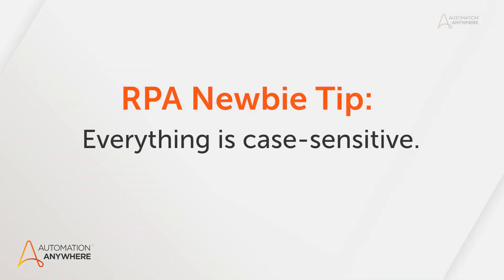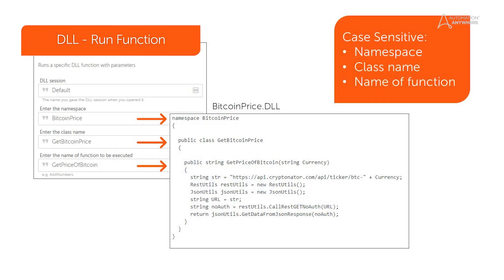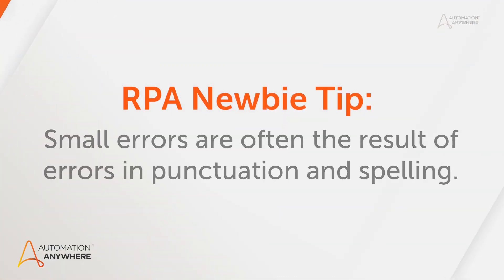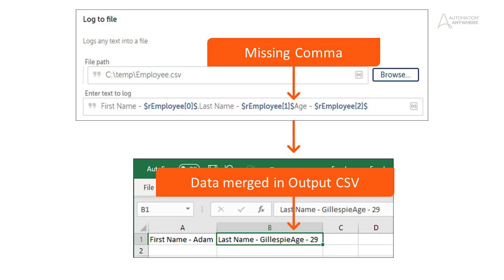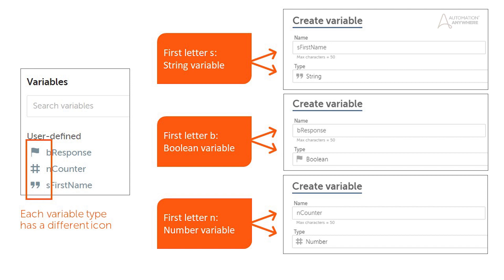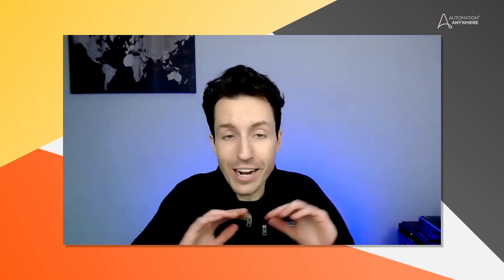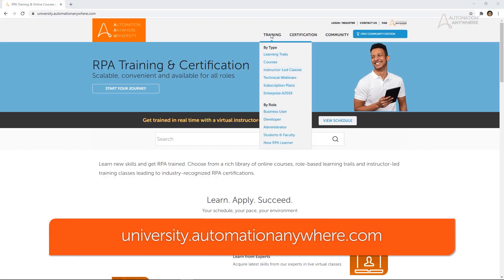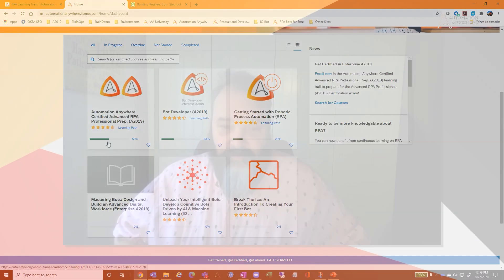RPA Advice for Newbies Pt. 1 | Bot Grammar | Automation Anywhere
Welcome to RPA Tips for Newbies, where Automation Anywhere experts offer advice for those just starting to learn RPA. Micah Smith, resident Developer Evangelist, and Jon Stueve, manager of Automation Anywhere University, chat about some of the advice they wish they had gotten when they were first learning to become RPA developers. In this video, they discuss the importance of grammar in coding your bots.

Learn new skills and get RPA trained at Automation Anywhere University. Choose from a rich library of online courses, role-based learning trails and instructor-led training classes leading to industry-recognized RPA certifications. Visit Automation Anywhere University and start learning RPA today

Enterprise A2109 is now Automation 360. Cloud Native. AI-Powered. Lowest TCO. Most Scalable. ONE RPA Platform. Automation Anywhere Automation 360.